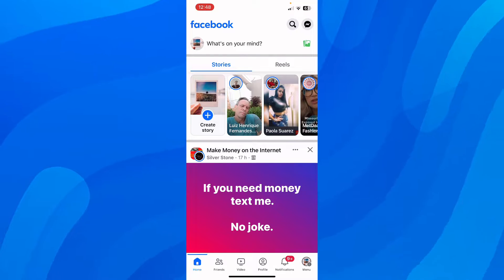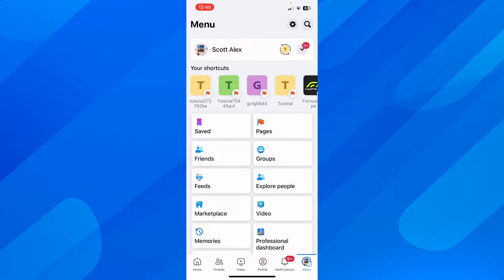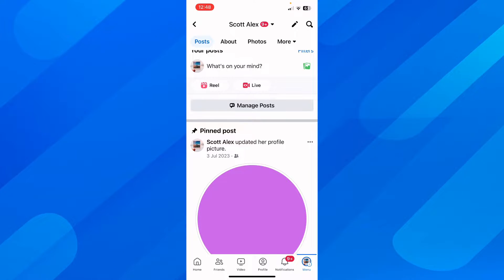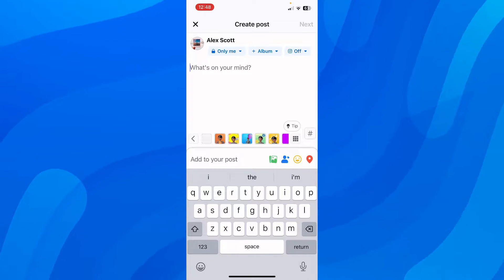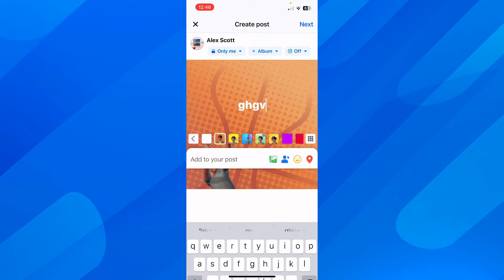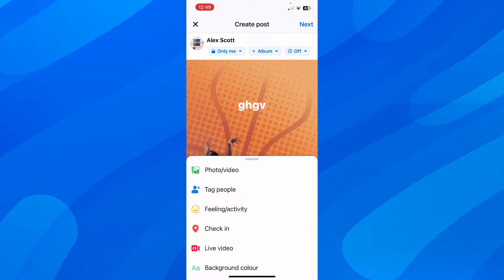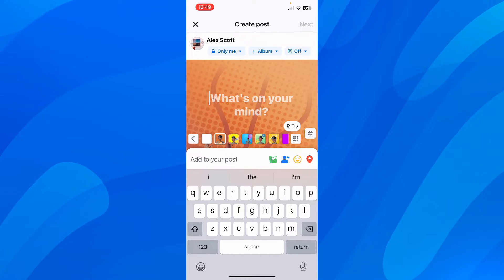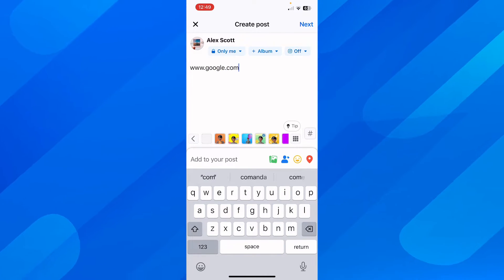How To Add Clickable Link On Facebook Post - Easy Tutorial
Adding clickable links to your Facebook posts is a simple yet effective way to drive traffic to your website or promote a specific page or product. To begin, create your post as usual and then select the text or image that you want to turn into a clickable link. Next, click on the "Insert Link" button and paste the URL of the desired destination.

You can also add a title to the link for better visibility. Lastly, make sure to preview your post to ensure the link is functioning properly. With these simple steps, you can easily add clickable links to your Facebook posts and increase engagement with your audience.